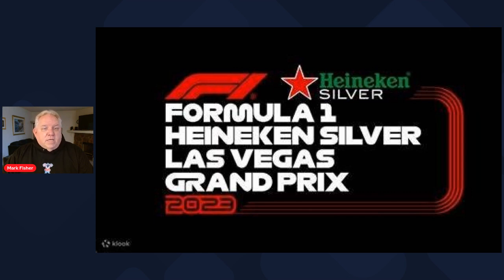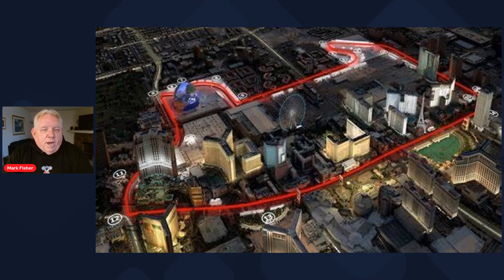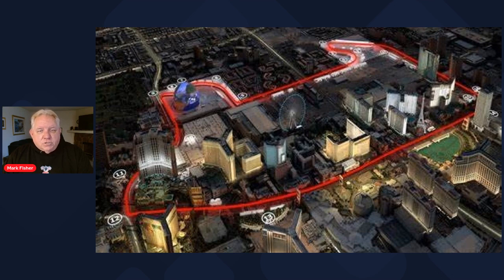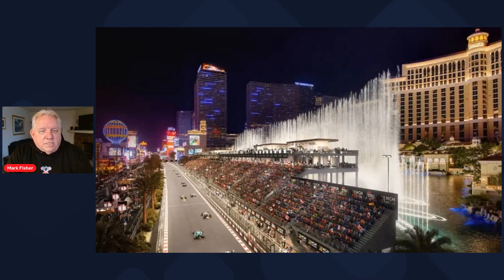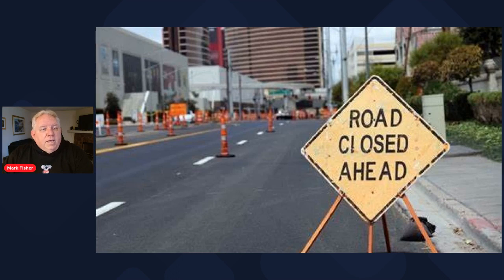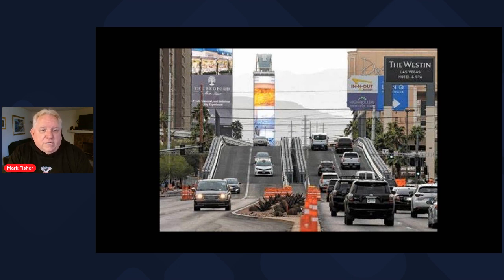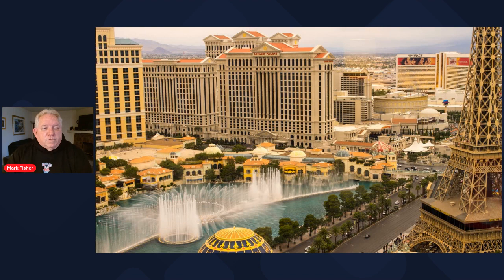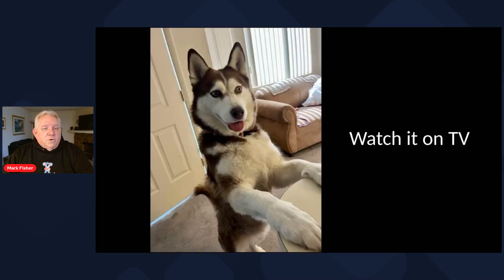Las Vegas Grand Prix 2023 Preview - Let the Race Begin!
After months of road work, construction and set ups, the Las Vegas Grand Prix Formula 1 Race is here.   This short video lays out the circuit down the Las Vegas Strip from above, so you can see where the race will take place.

Locals in Las Vegas have had to endure traffic jams, construction and other interruptions to their daily life for the set up of this race.  Will it be worth it?  We will see!   There is a 10 years contract to hold this F1 race here.

Mark Fisher has lived in Las Vegas for over 30 years and has traveled to many places in the world.  This channel will include information about Las Vegas, the best places to eat, where to stay, shows to see, what to do, etc.   It will also include the same information about other places in the world that Mark has traveled to.

He also will interview other friends and viewers about their travel experiences to Las Vegas and other parts of the world.

To purchase Merch including shirts, coffee mugs etc, click the Store button on our page, or go to our